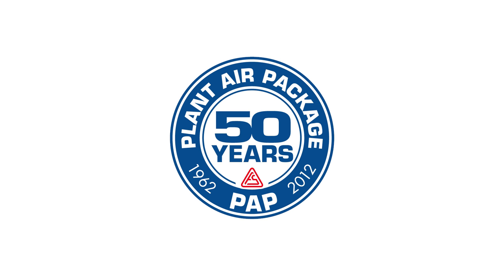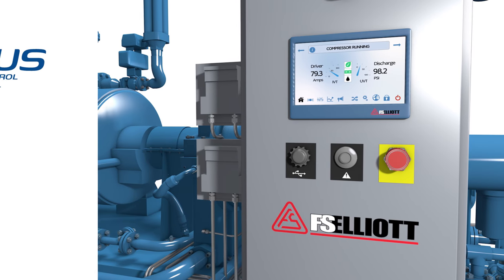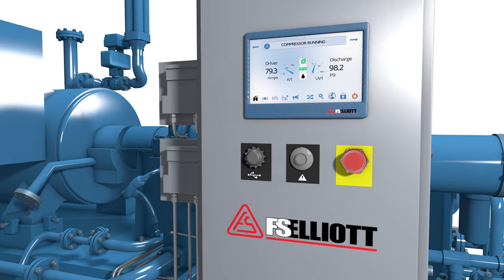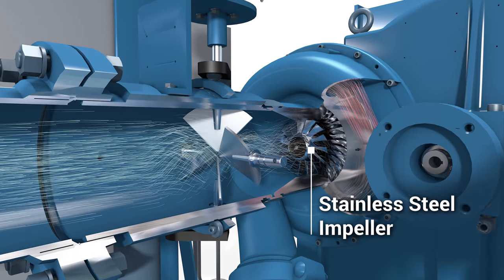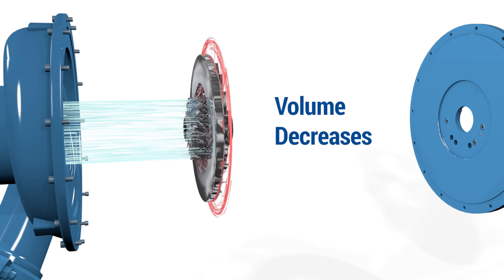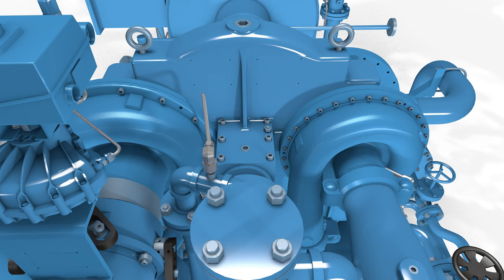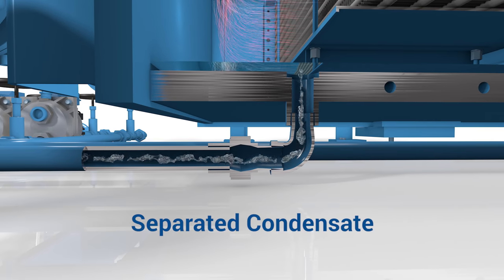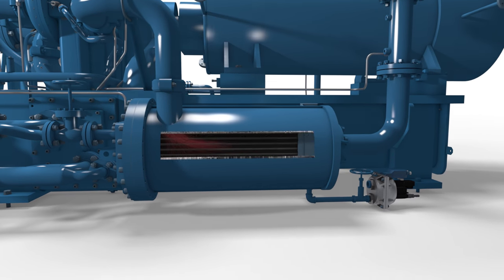How Does a Centrifugal Compressor Work?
FS-Elliott is a leading manufacturer of oil-free, centrifugal compressors with sales, service, and manufacturing locations around the world. This animation video shows how the air flows through an FS-Elliott centrifugal compressor.